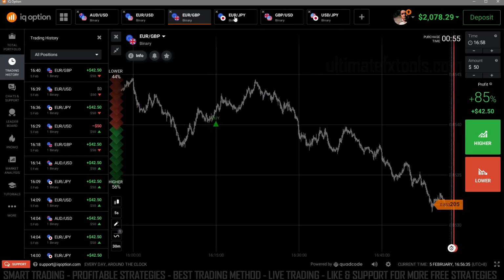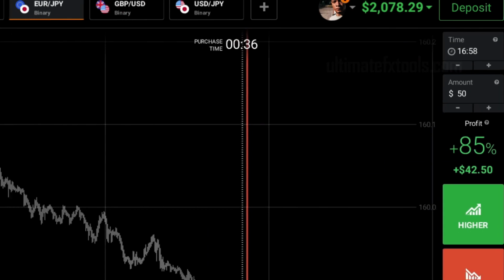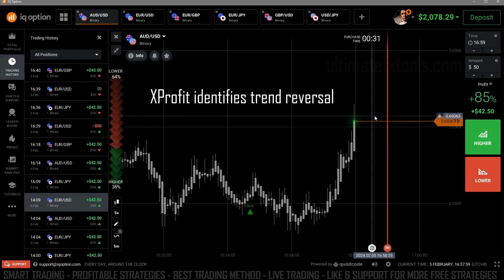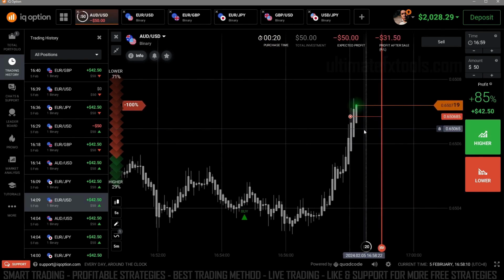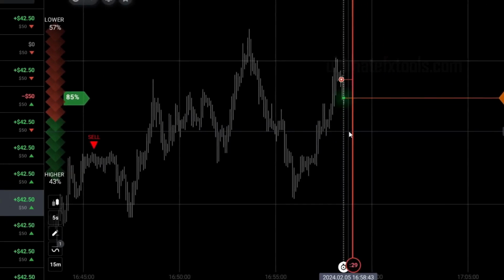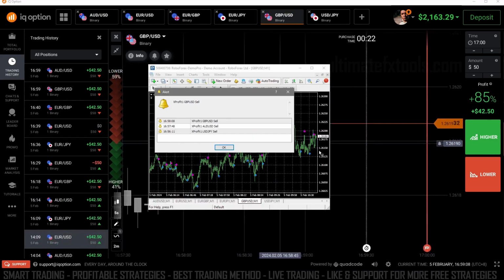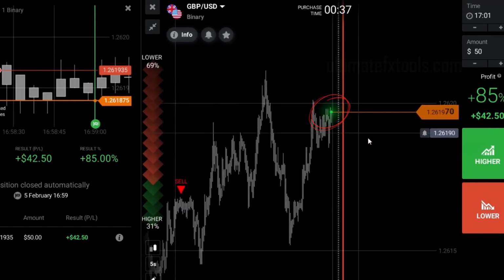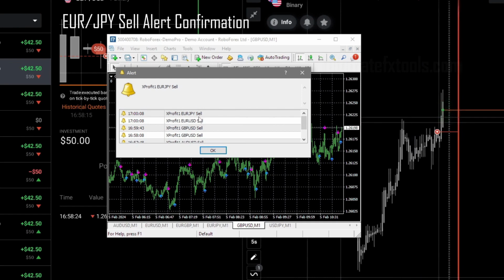IQ Option X Profit strategy [Binary Option Strategy]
Make good trading decision with XProfit V2 indicator -Download-

risk management, binary profits, ultimatefxtools review